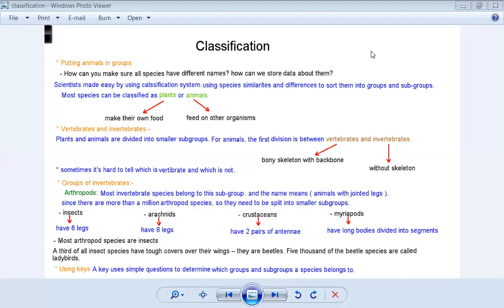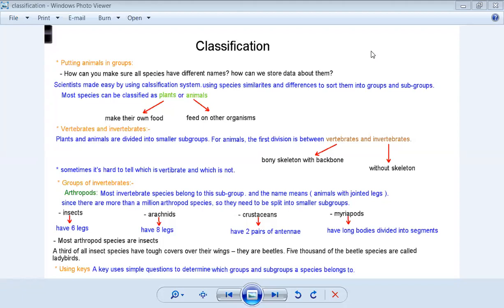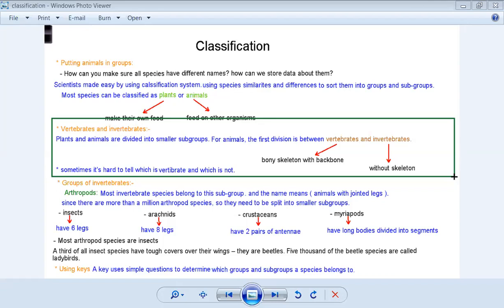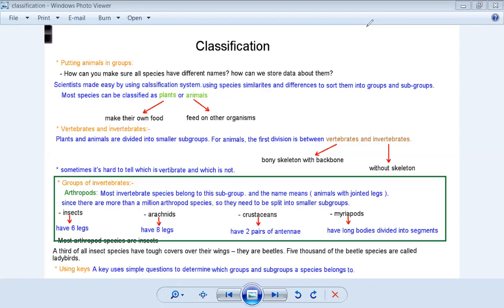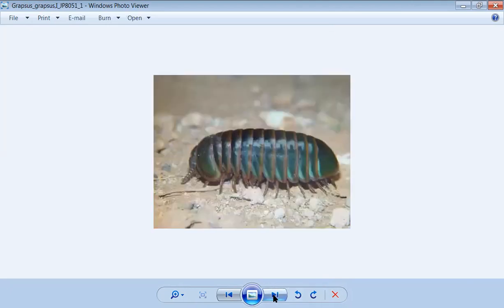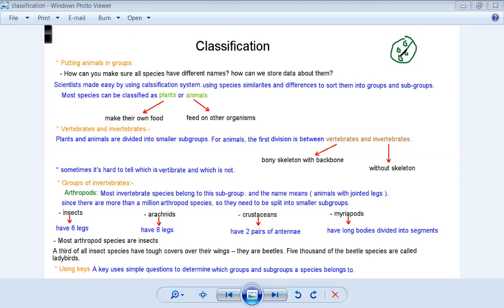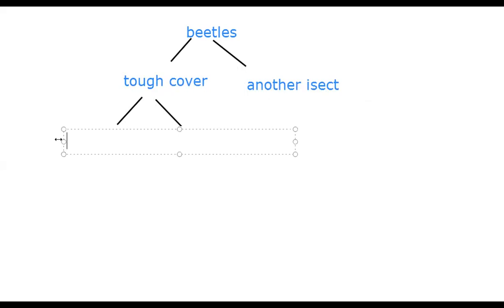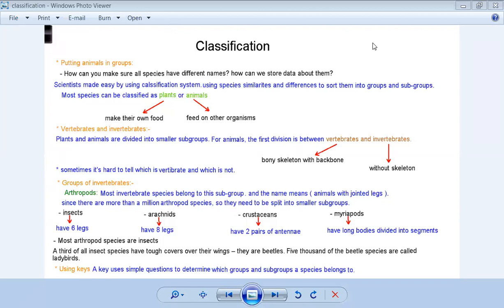zoom 0 G7 bio topic 5 4